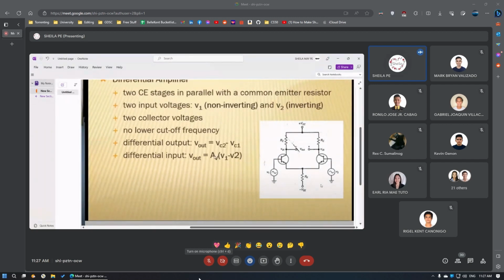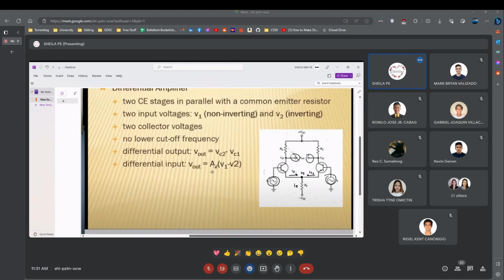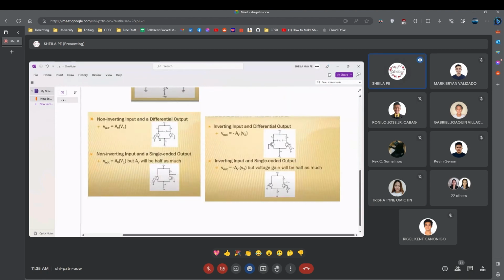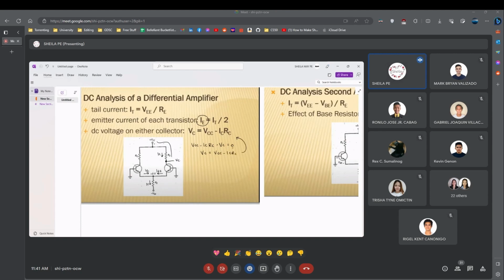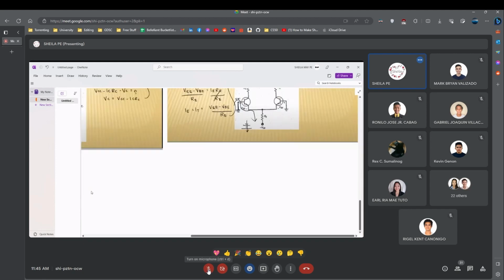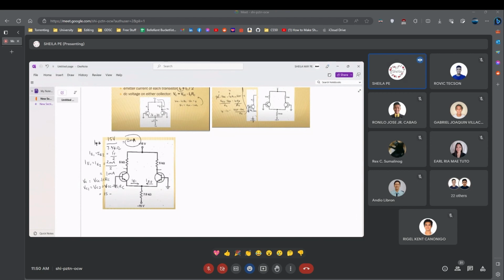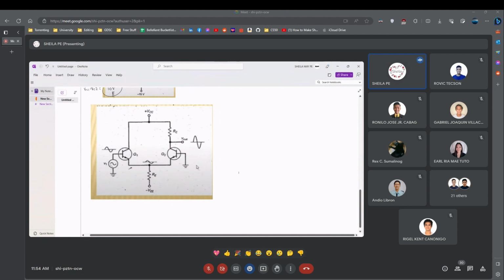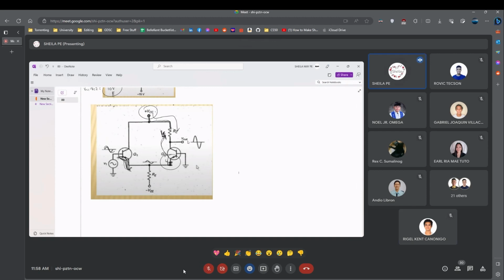CPE-PC 3112 Sept. 19, 2023